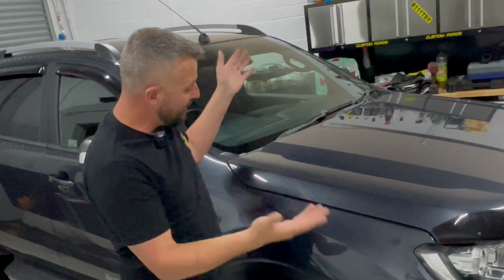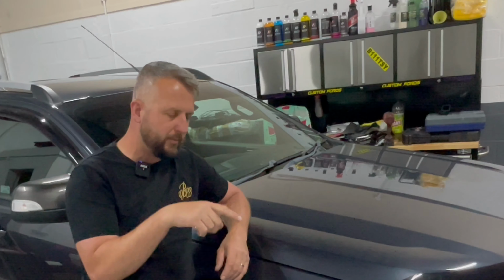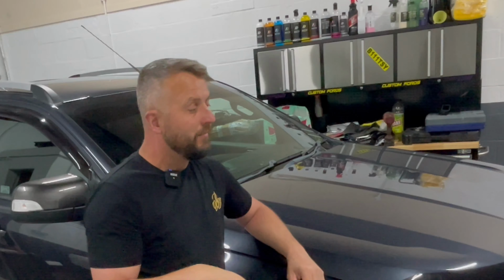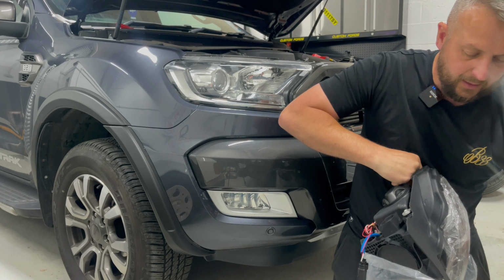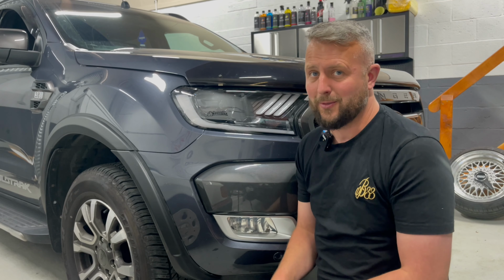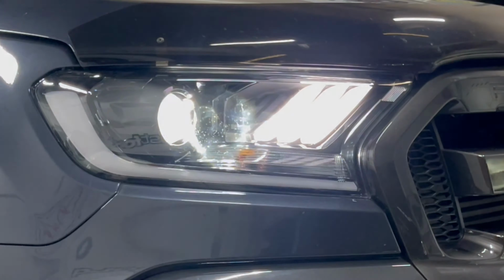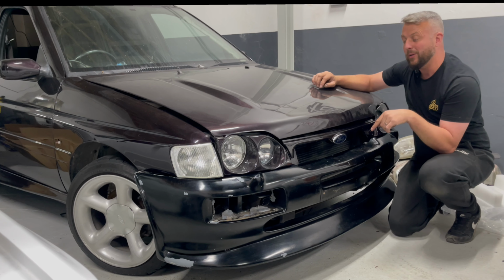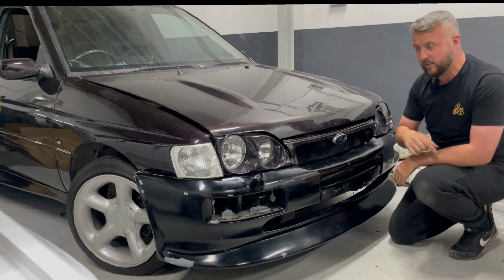Another added to the fleet! (BriVan update too)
New Ford to the fleet with a BriVan up date at the end!